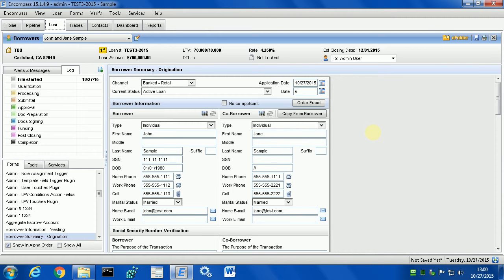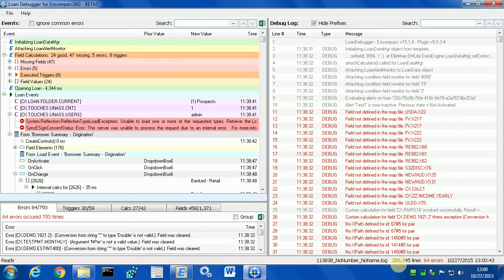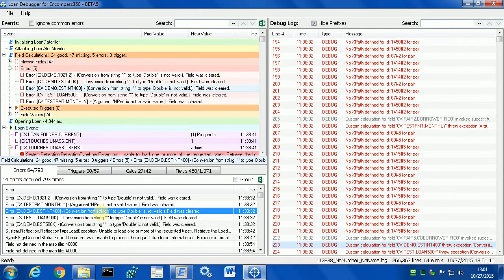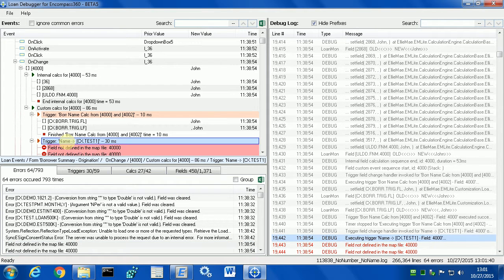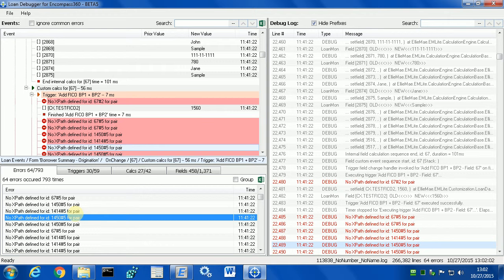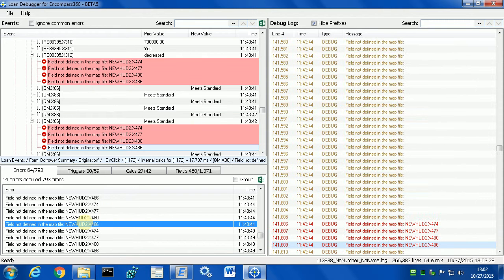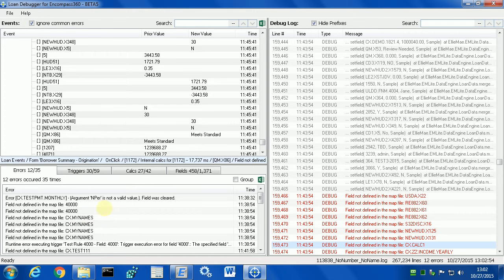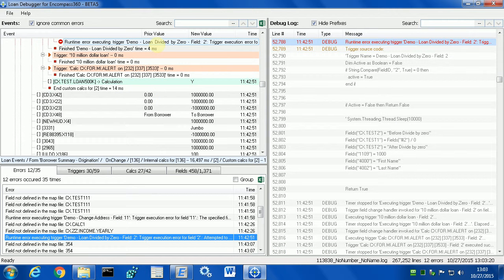Encompass Loan Debugger - Fix Important Errors, TRID, 2015 Calculations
This demo shows how easy it is to remove all commonly generated errors to focus on important errors that you need to fix in your Calculations and Biz Rules.  Such as misspelled field names, bad code, ...